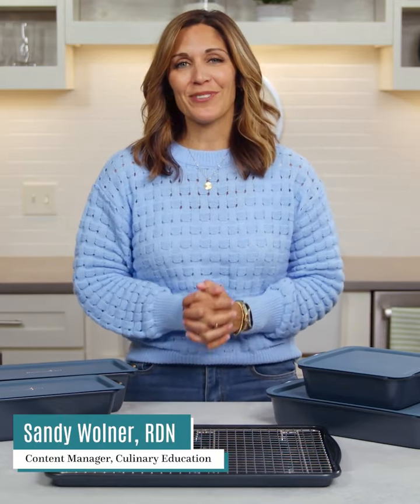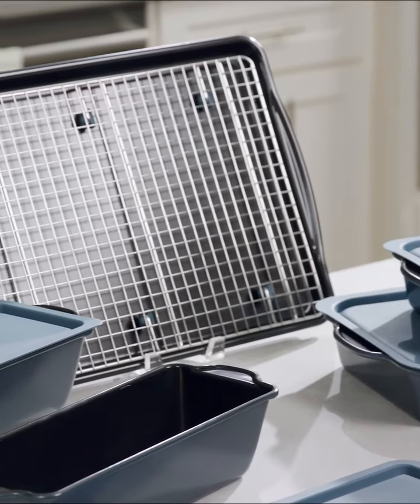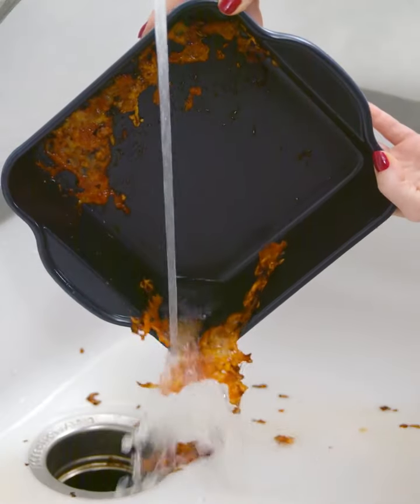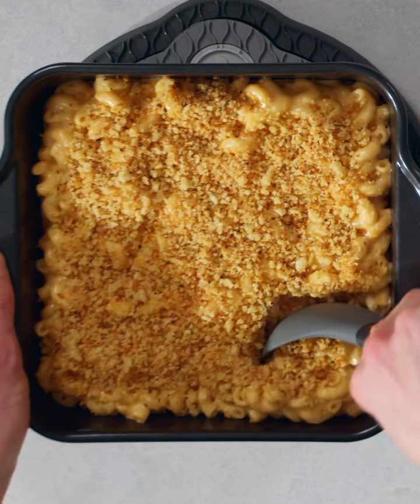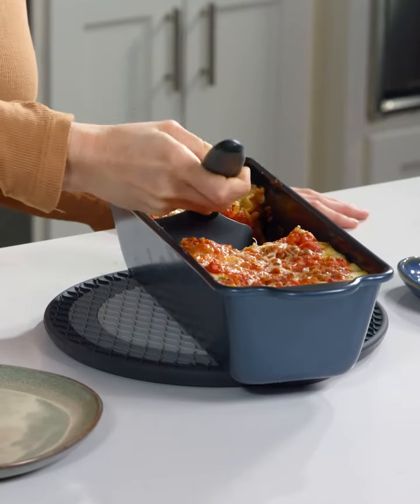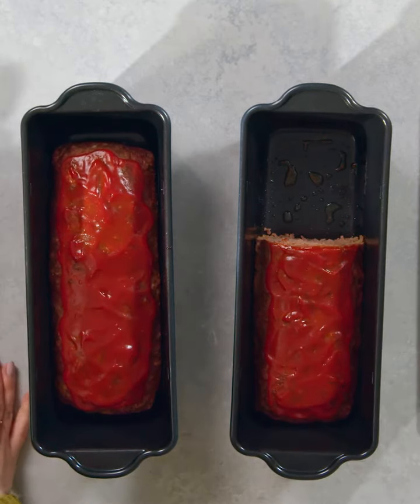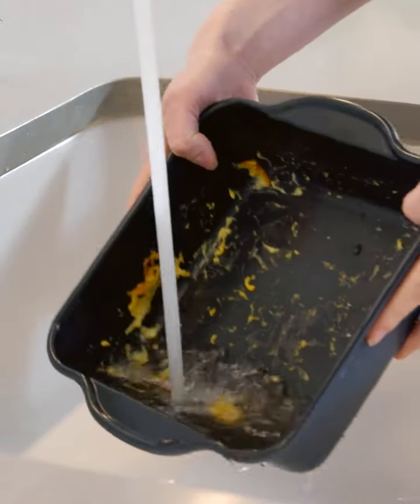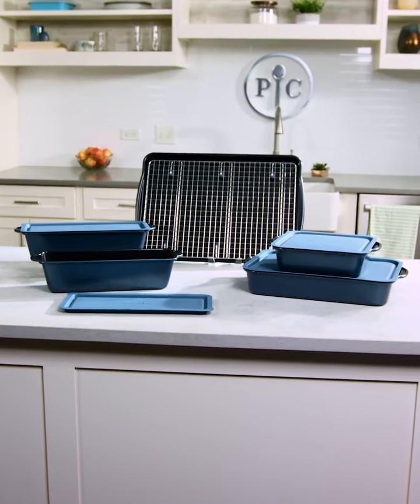Brilliance Nonstick Bakeware Collection 101 Video